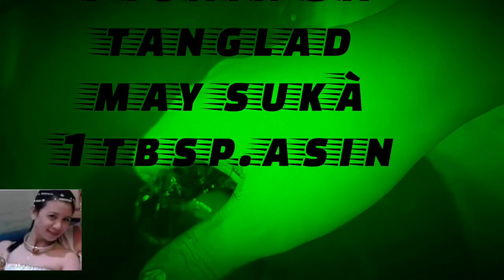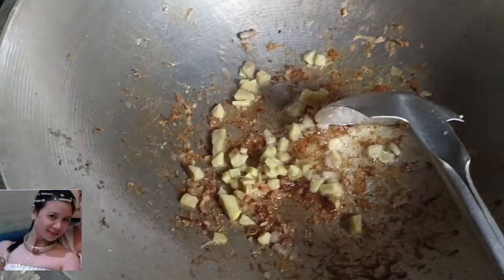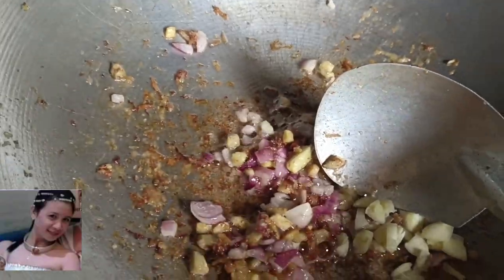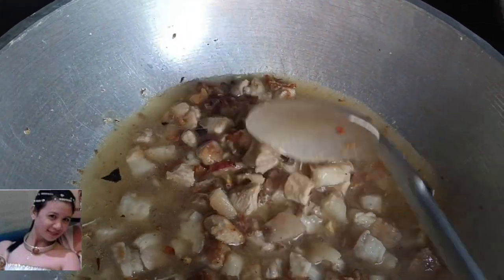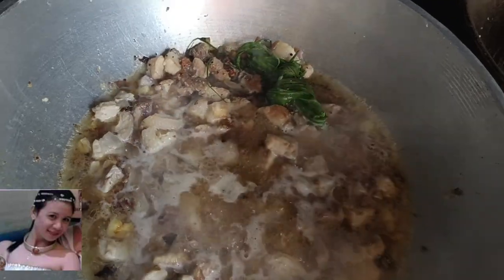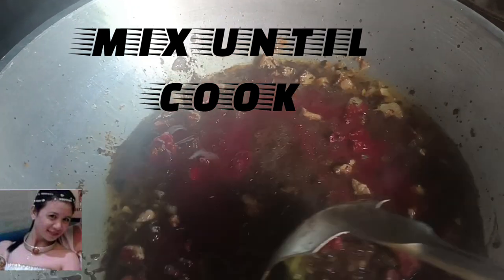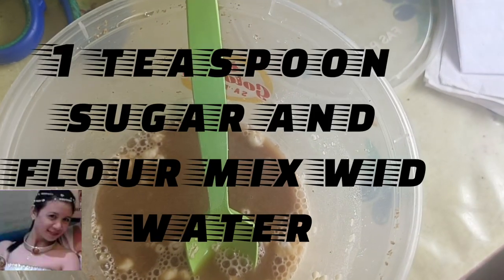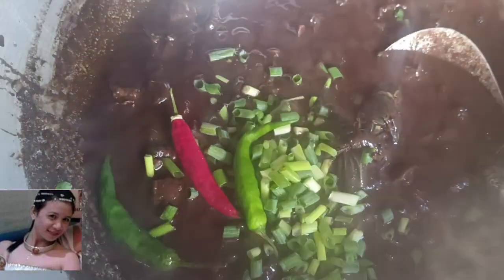ANG DINUGUAN NI PULAKDA